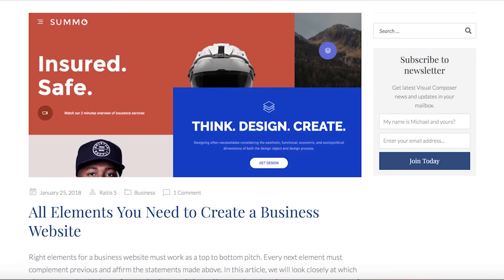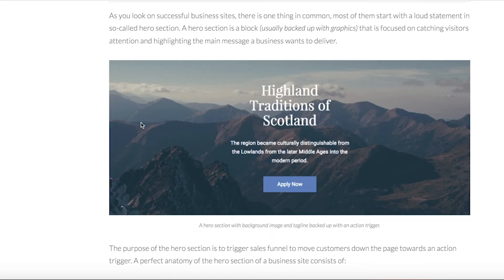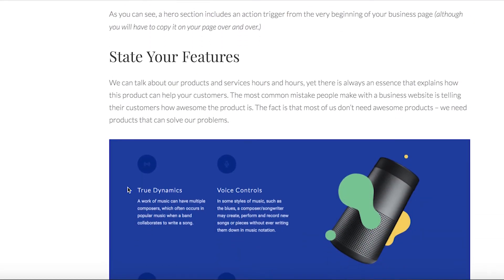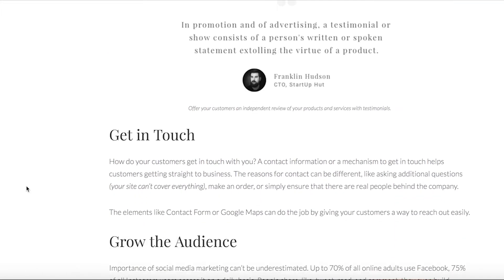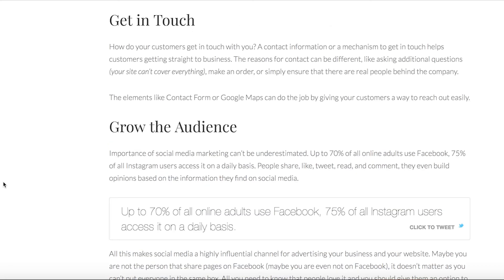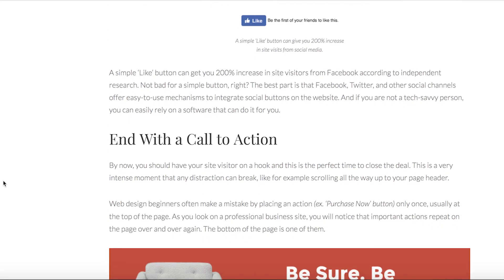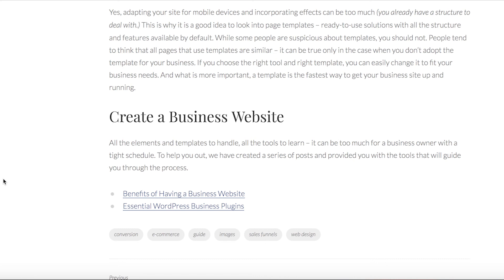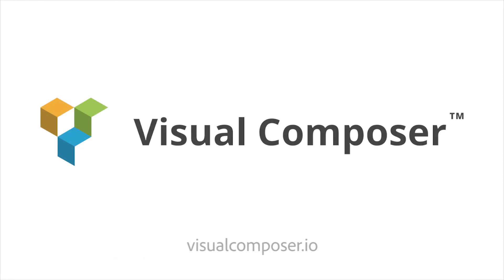All Elements You Need to Create a Business Website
In this article, we will look closely at which elements you should choose for your business website and how to place them in a way to get most out of it.

Next in our post series about successful business websites:
Essential WordPress Business Plugins in 2018

Click below to check out Visual Composer awesome features, see websites created by using Visual Composer Website Builder, and read what others have to say about the experience with Visual Composer